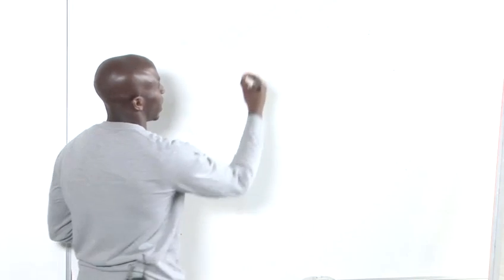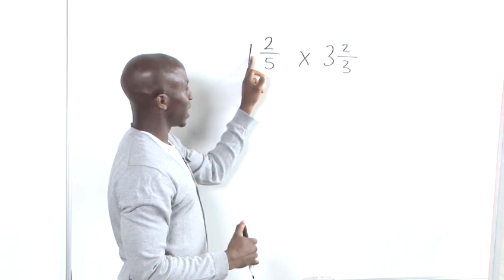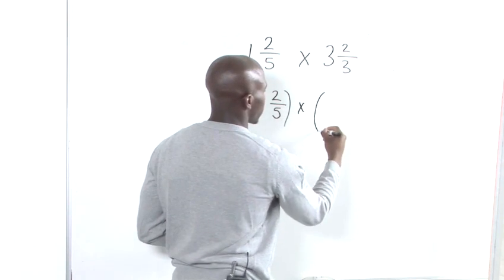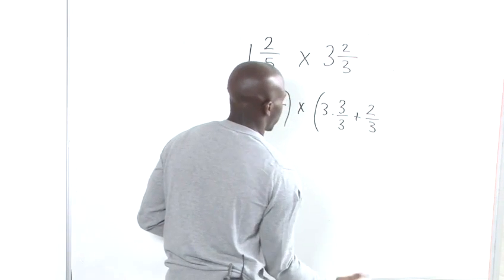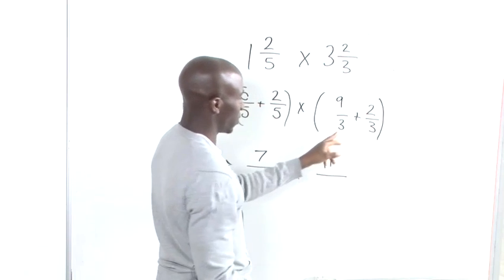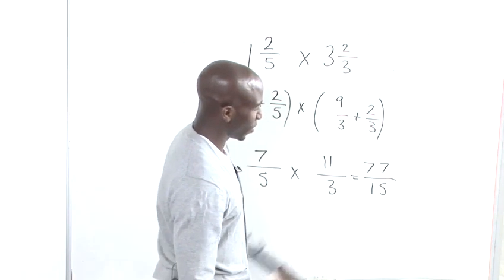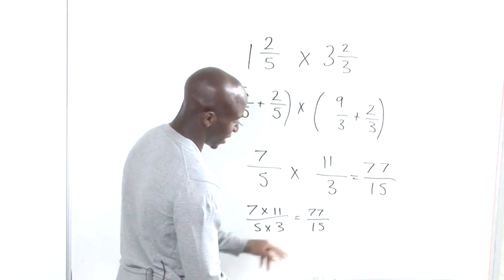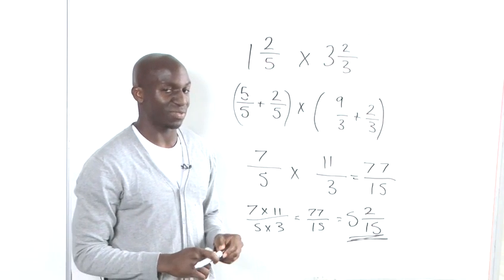How To Do Mixed Fractions Multiplication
This informative video is a practical time-saver that will enable you to get good at math. Watch our tutorial on How To Do Mixed Fractions Multiplication from one of Videojug's industry leaders.